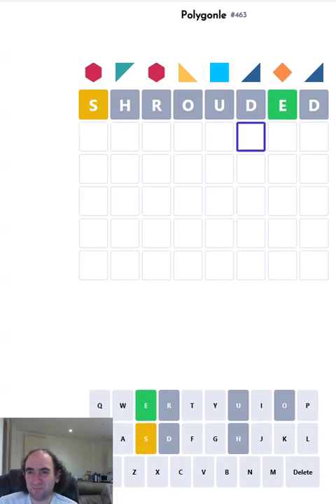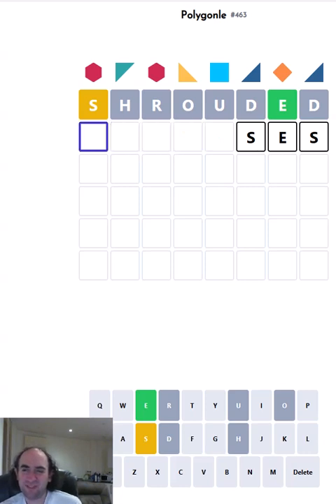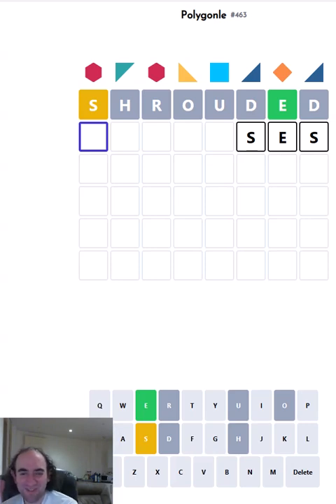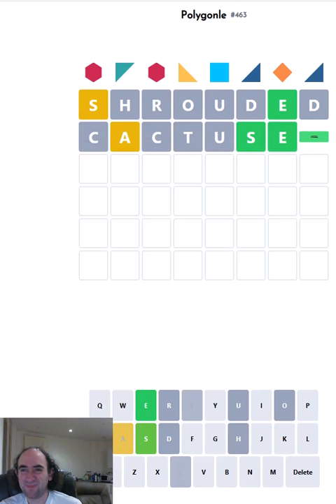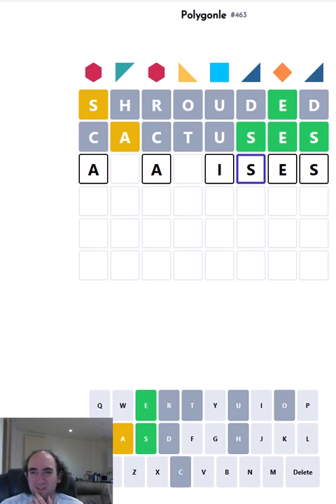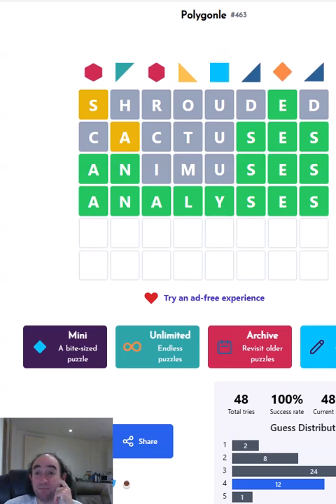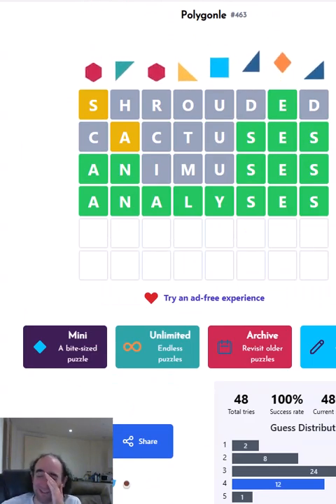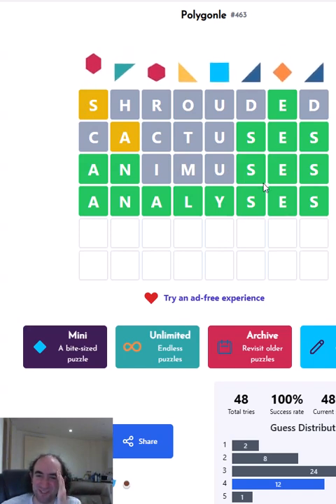Polygonle (Wordle shapes) puzzle for 6 Nov 23